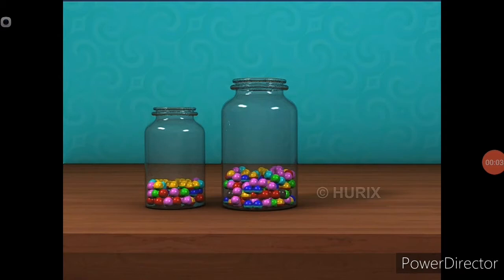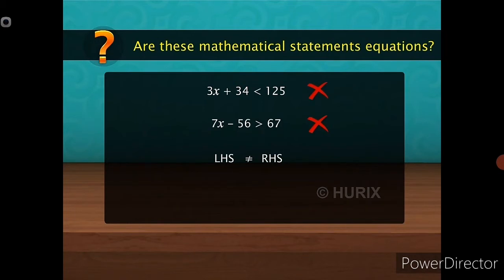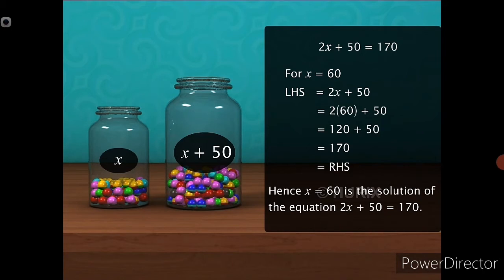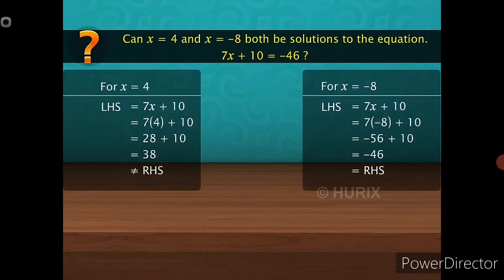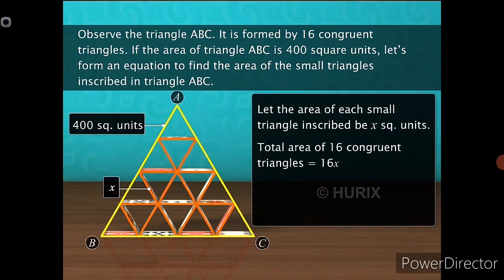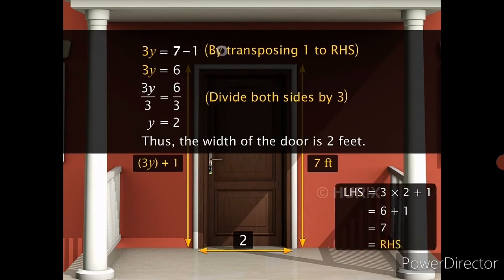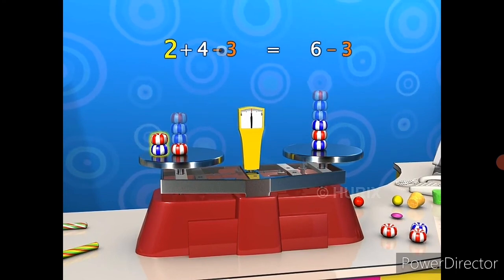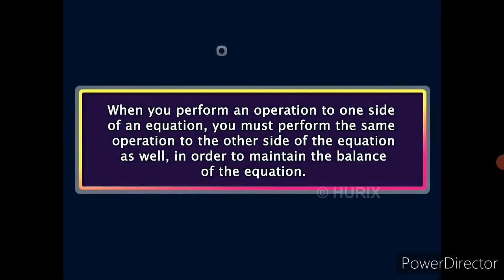Class 7 maths chapter 4 simple equations full chapter animated video